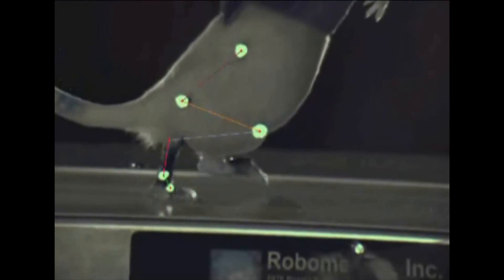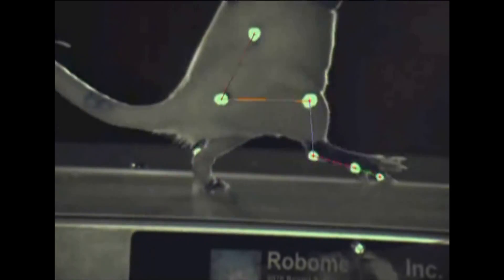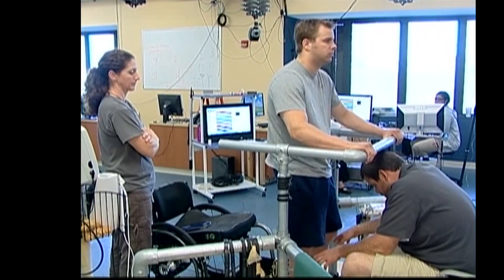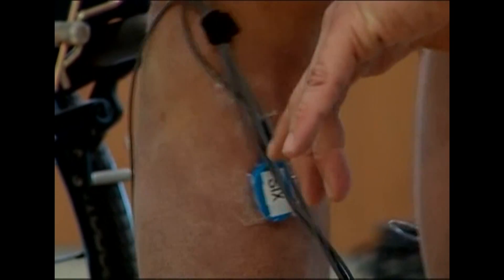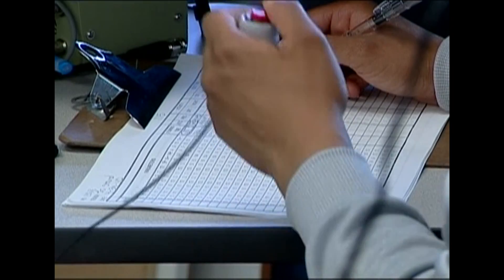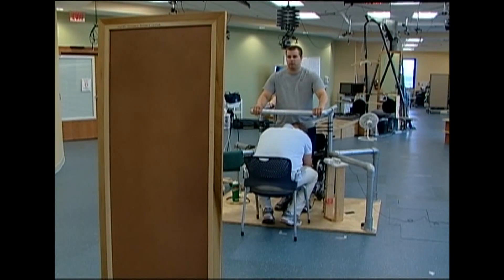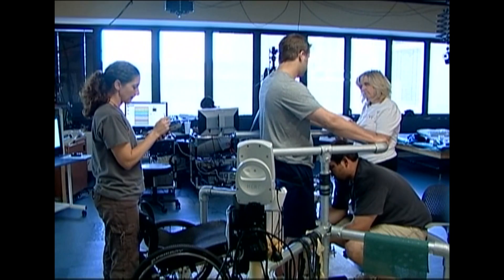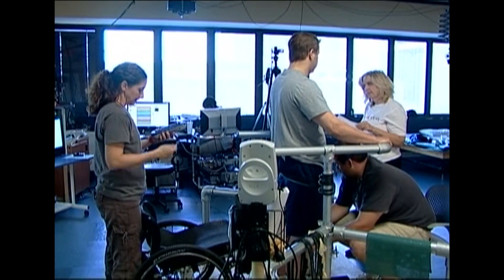Paralyzed man stands, moves legs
UCLA distinguished professor V. Reggie Edgerton discusses breakthrough from 30 years of paralysis research, announced jointly today by UCLA, the University of Louisville and Caltech. News release